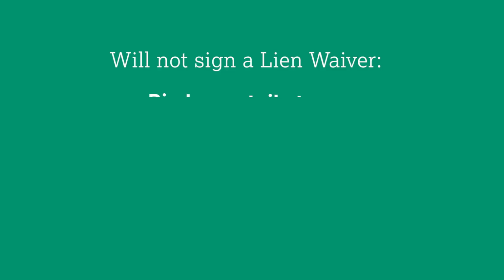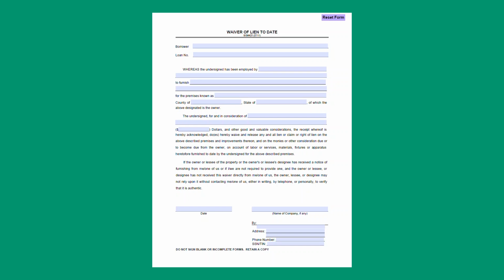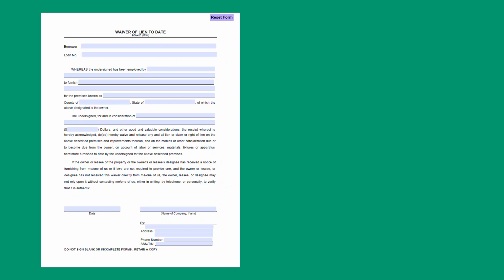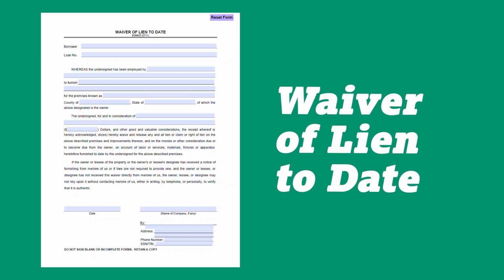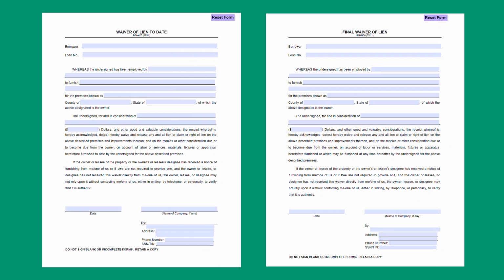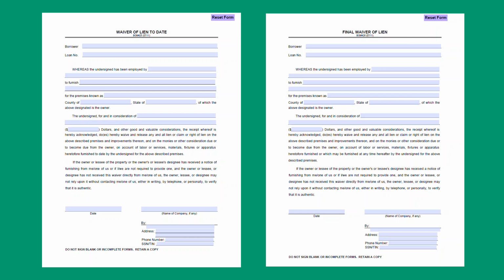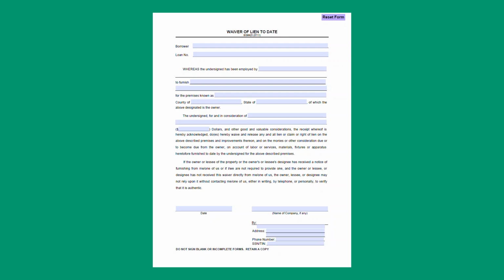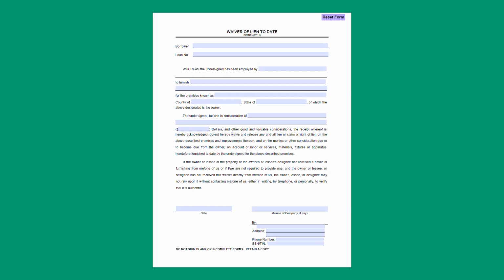How to Complete a Lien Waiver Form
GreenStone's Sam Schafer walks through how to complete a lien waiver as a part of your home construction process.